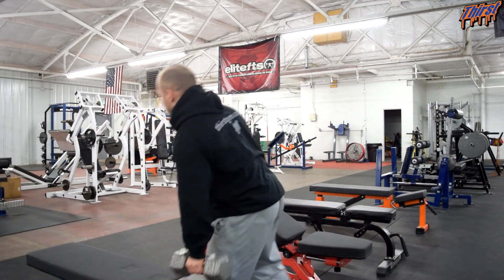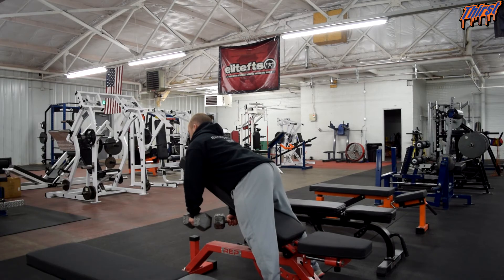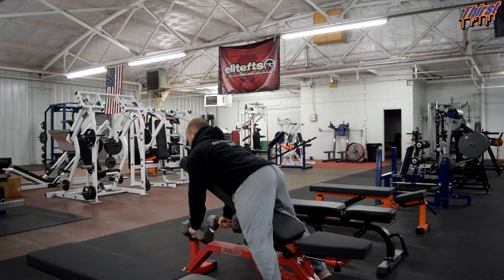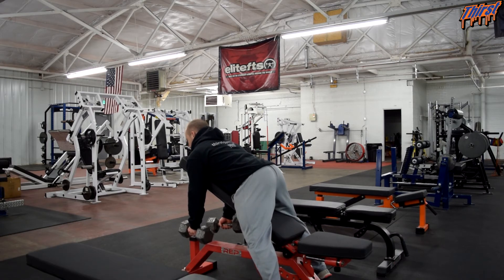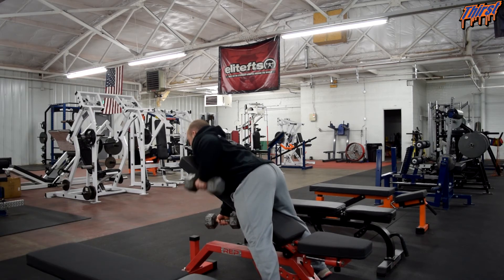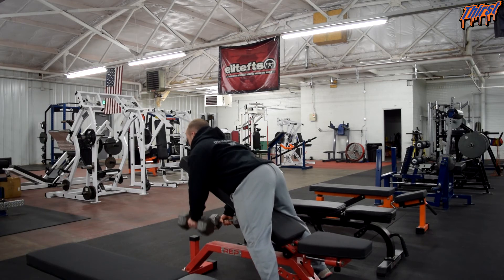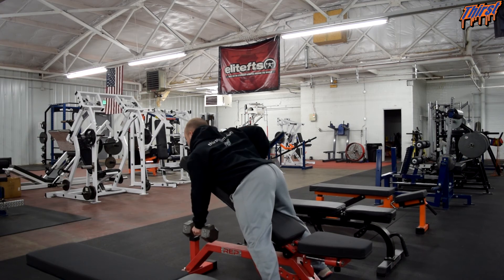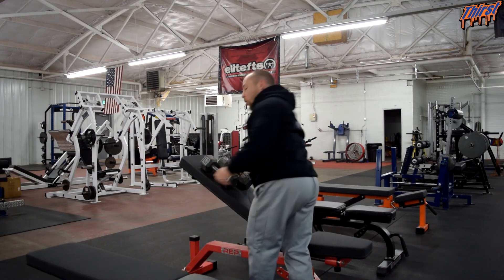Alternating Chest Supported DB Row - THIRSTgym.com